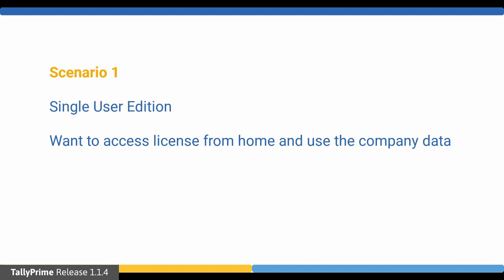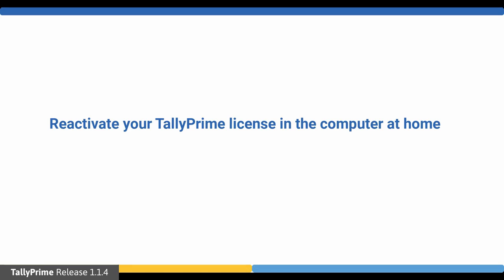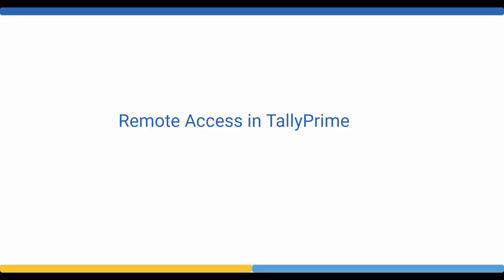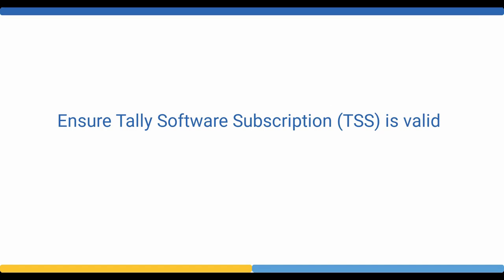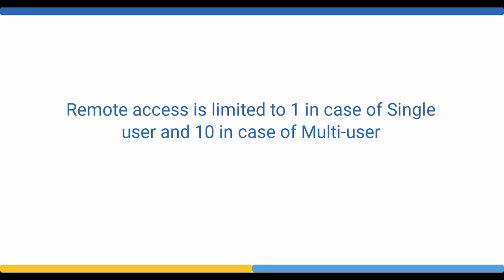Work from Home/Anywhere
Our Tally AddOn List

Education Institution Management

GST Return Control Security

GST Transaction Control Security

GSTR2A & GSTR2B Reconciliation

Tally to WhatsApp

Tally SMS Module

Excel to Tally for Masters & Transactions

Excel to Tally for Bank Statement

Automatic Data Backup Utility

Voucherwise Userwise Security Control

System Data Warning & Control

Digital Signature for Transactions

Scanned Seal & Sign for Transactions

Document Mapping

Bluechip Informatrix
Tally 5 Star Certified Partner
Sales * Support * Customisation
22 Years of Expertise
Nagercoil - 629001